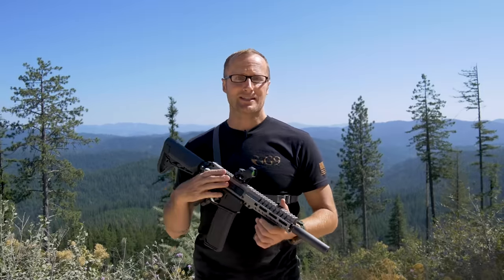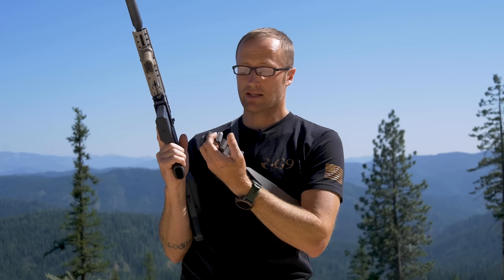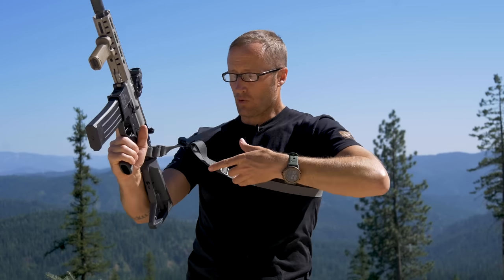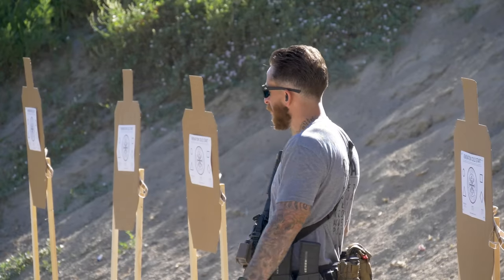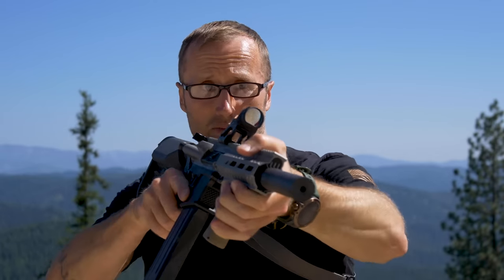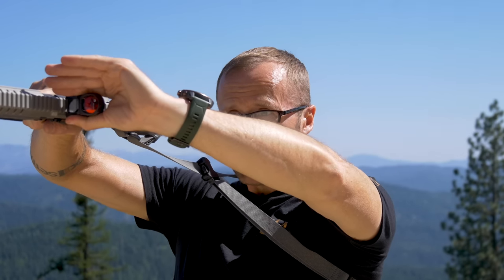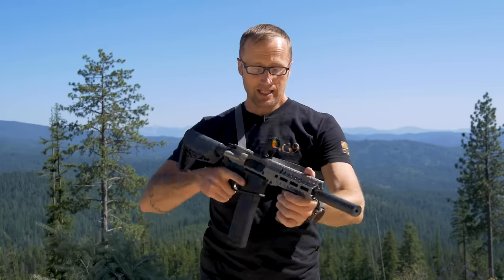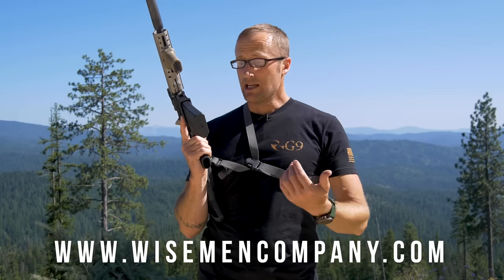Baseline Single Point Sling by Lunar Concepts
While there are a number of Single Point Slings on the market, the Baseline Single Point Sling by Lunar Concepts is the best one I've come across.

It is lightweight and easy to adjust.  And it comes with a open tail and two triglides, letting you attach it to most any thing from QDs to AK sling points or even the buffer tube of AR Pistols.  It does well paired with a PDW (Personal Defense Weapon) or any other compact firearm.

While Single Point Slings, aren't my favorite, they do shine when it comes to transitioning from shoulder to shoulder, reloads or even transitioning to pistols.

You can find the Baseline Single Point Sling at Wise Men Company